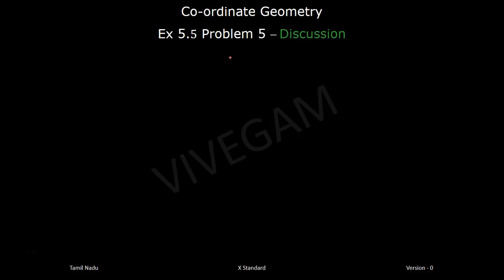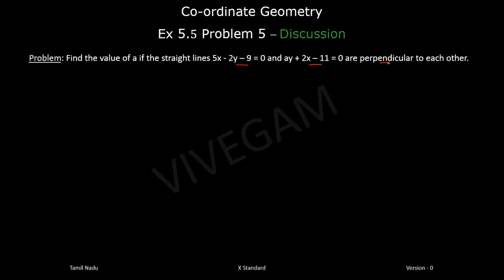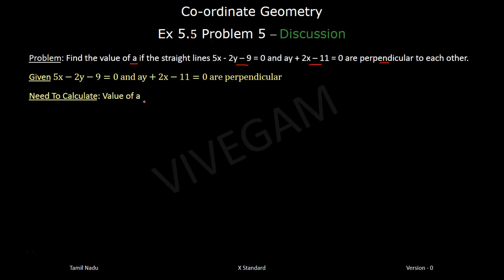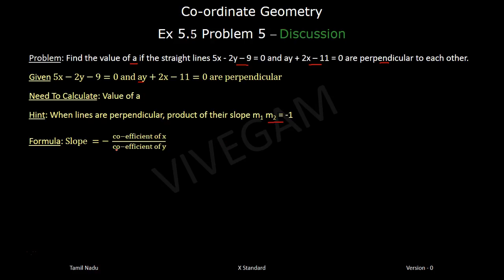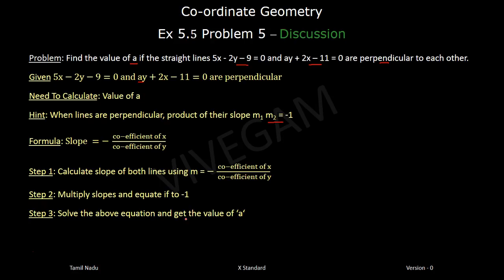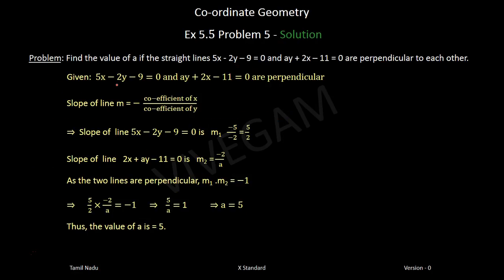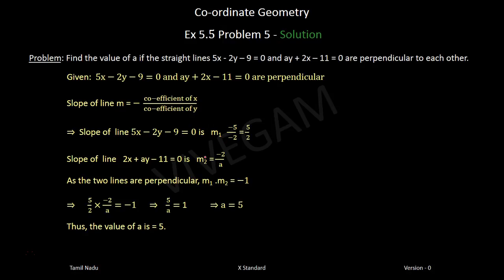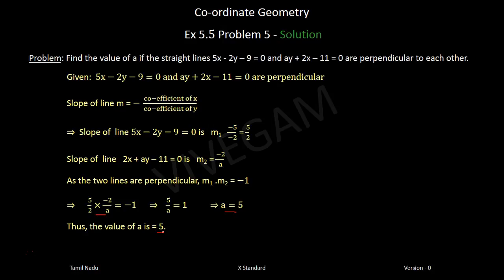5 5 5